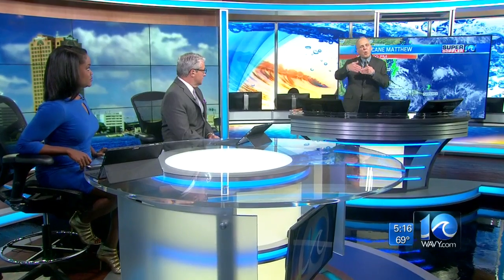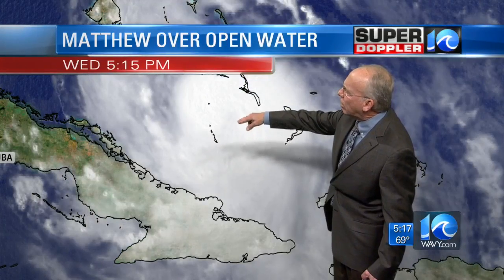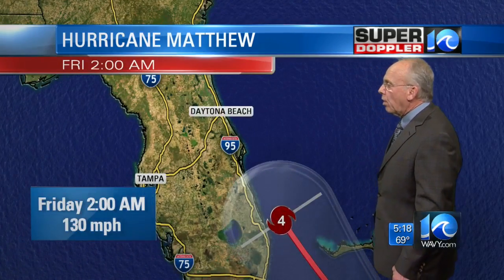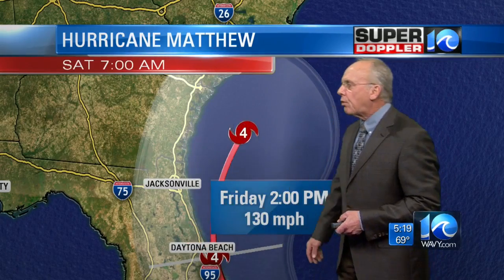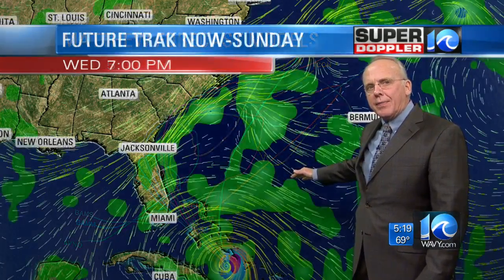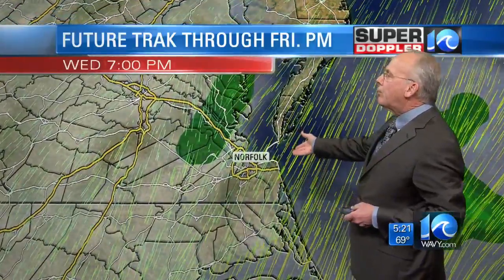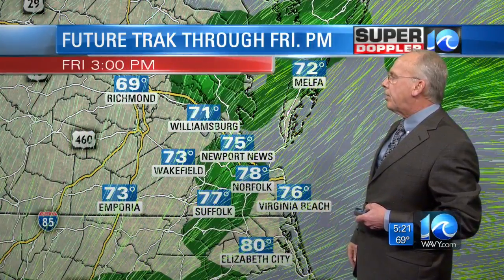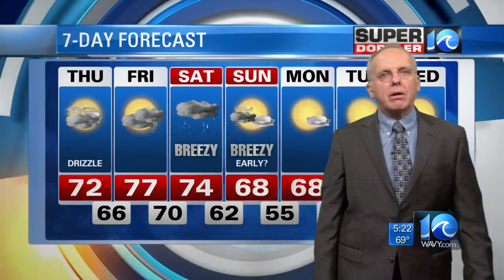5 p.m. Hurricane Matthew Update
Meteorologist Don Slater provides an update to Hurricane Matthew and the forecast for Oct. 5, 2016.